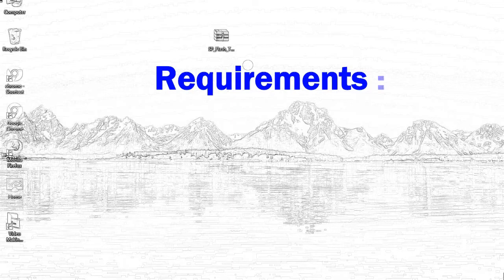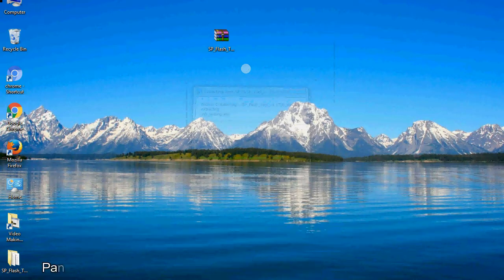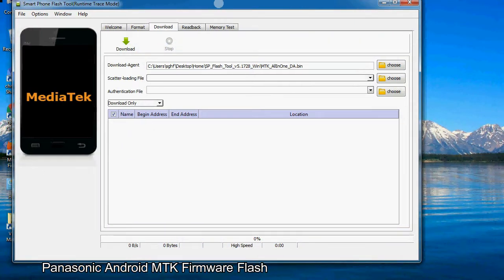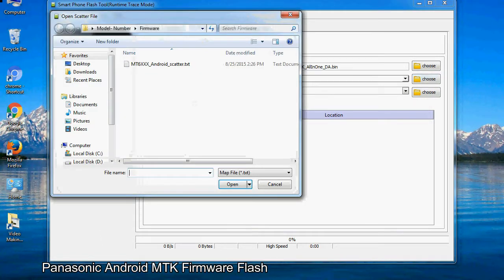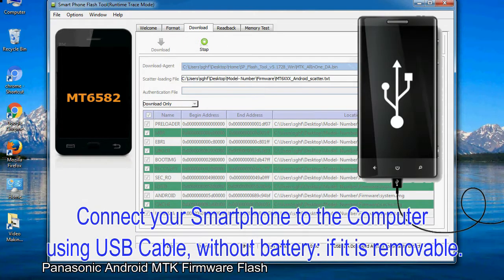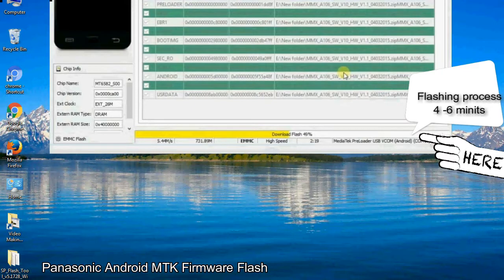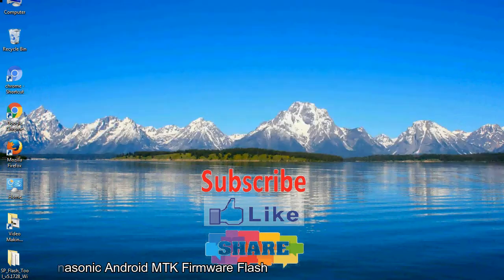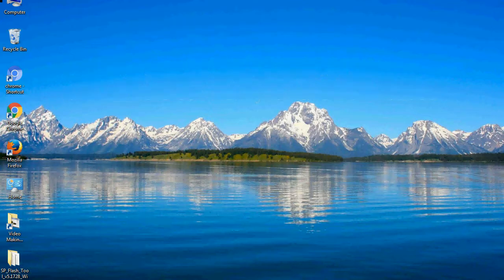How to Flashing Panasonic firmware (Stock ROM) using Smartphone Flash Tool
I talk to you How to Flash Panasonic Stock firmware using Smartphone Flash Tool (SP FlashTool). Take a look at this complete video, then do it.

Here is a step by step guide on how to flash Panasonic Device with Smartphone flash tool:

Step-1. Download and install MTK USB Driver on your computer or laptop. In case you have already installed Panasonic Driver on your PC/Laptop then Skip this step.

Step-2. Download Panasonic Stock firmware compatible with your Panasonic Mobile or Tab, if you have already downloaded the Stock firmware file then ignore downloading it again, and extract the zip file it on your PC/Laptop.

Step-3. Power Off your Panasonic device (if it is removable Battery, remove the Battery).

Step-6. Click on the "Download" Tab, now click on the "Scatter-loading" button and select Scatter file in the Panasonic Stock firmware folder.

Step-8. Now, connect your Panasonic Smartphone to the PC via USB cable.

When your device is connected, Press Panasonic Smartphone "Volume Down" or "Volume Up" key, so that your computer easily detects your smartphone.

Step-9. Once Flashing is completed, You see, the Green Ring will appear then remove the USB cable from the Panasonic device.

Step-10. Now, your Panasonic Firmware Update success, Close the SmartPhone Flash Tool on your PC/Laptop.

Congratulations, Now your Panasonic MTK (MediaTek) Smartphone is successfully running the Stock ROM (firmware) you have Downloaded.